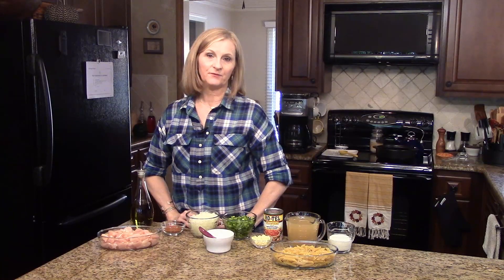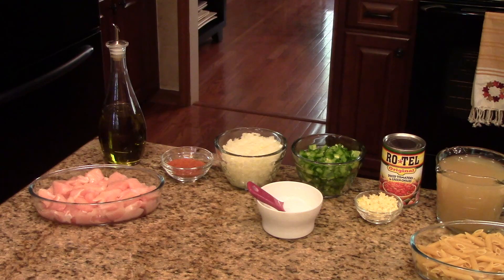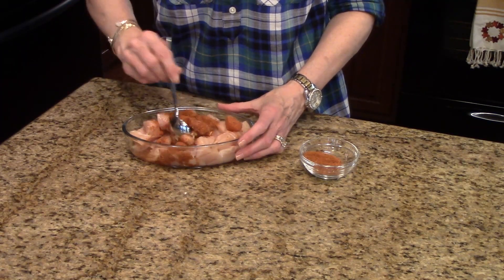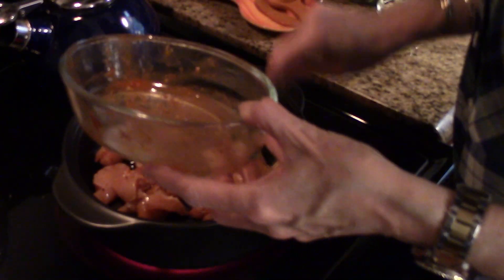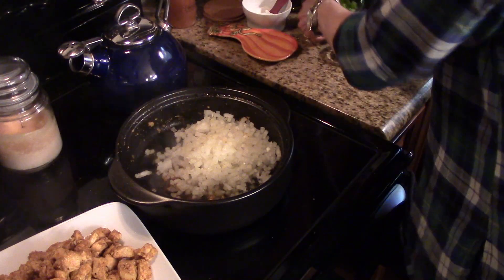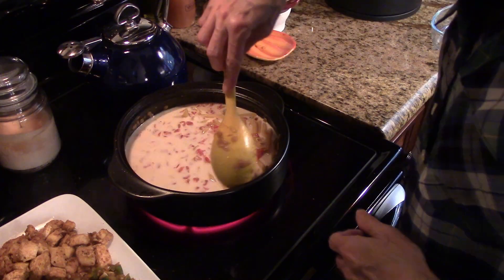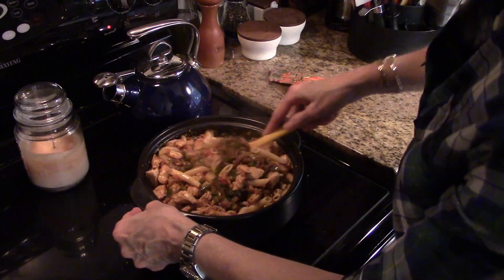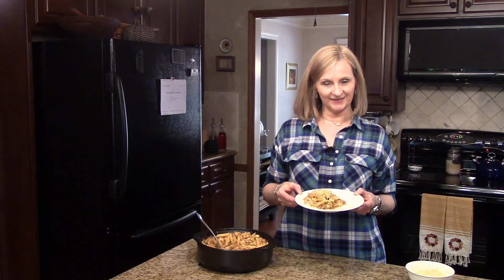Chicken Fajita Pasta - One Pot Dish - Lynn's Recipes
Lynn demonstrates a great main dish, Chicken Fajita Pasta.  This is a one pot dish that is very easy and quick to make.  Adapted from kevinandamanda.com.  Approximately 4 servings.

2 Tablespoons olive oil
1 pound boneless, skinless chicken breasts
1 envelope of taco seasoning mix
2 cups diced onion
2 cups diced bell peppers
3-4 cloves garlic, minced
2 cups chicken broth
1/2 cup heavy cream
1 can diced tomatoes and green chilies
8 ounces penne pasta
1/2 teaspoon salt

Cut the chicken into bite-sized pieces.  Season with half of the taco seasoning.  In a 12 inch skillet (I used my Pampered Chef Rock Crok), heat 1 Tablespoon olive oil over high heat.  When the oil is very hot, carefully add the chicken in a single layer and cook without stirring until one side is seared and browned, about 1-2 minutes.  Flip the chicken to the other side and cook until browned  Remove the chicken to a plate and set aside.

Add the remaining 1 Tablespoon of olive oil to the skillet with the heat still on high.  When the oil is very hot again, add the onions, bell peppers and remaining taco seasoning.  Cook, stirring occasionally, until the vegetables are slightly blackened.  Turn heat to low, add minced garlic and stir until fragrant and well combined about 30 seconds.  Remove the vegetables to the plate with the chicken.

In the same skillet, add the broth, cream, diced tomatoes uncooked pasta and salt.  Stir to combine and bring to a boil, then cover, reduce heat to medium-low and cook for 15 minutes until pasta is tender and most of the liquid is absorbed.  Add the chicken and vegetables back into the skillet and stir to combine until heated through, about 2 minutes.